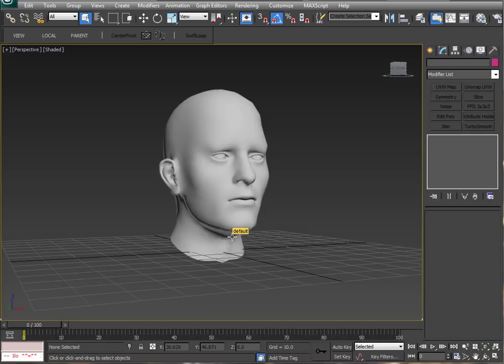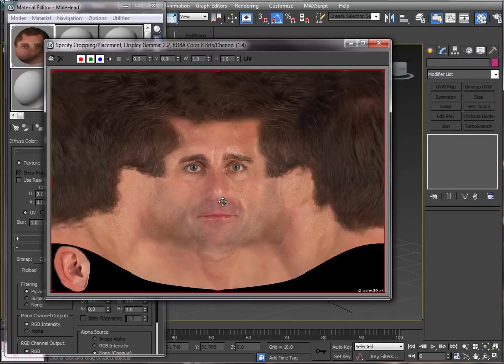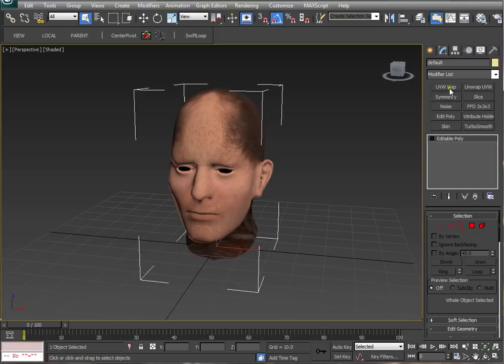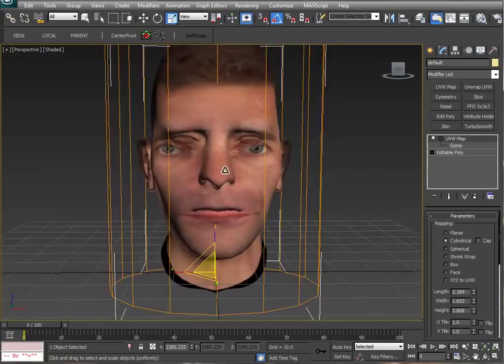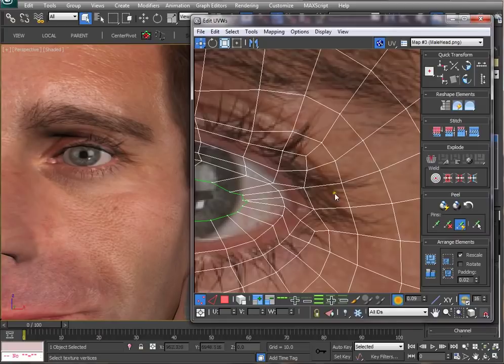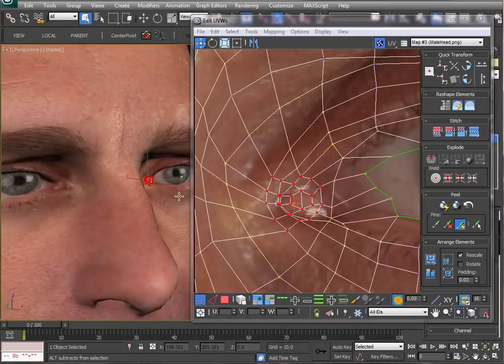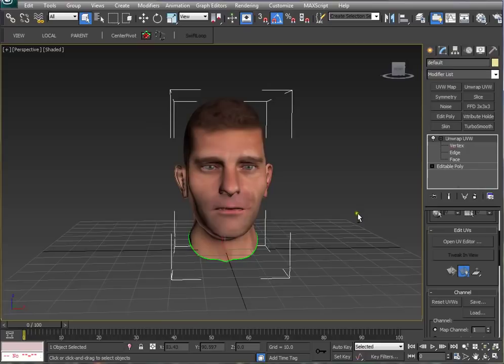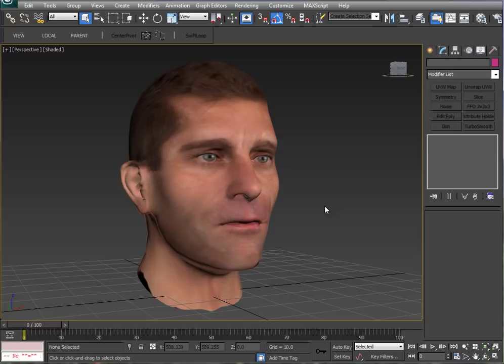How to Texture a Head Model in 3ds Max by Mike Bauer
Learn how to quickly create a photorealistic head in 3ds Max in Mike Bauer's great video tutorial